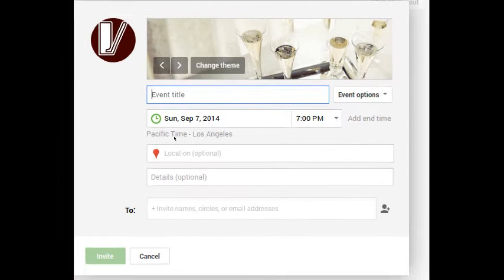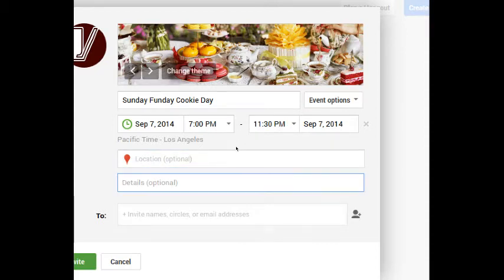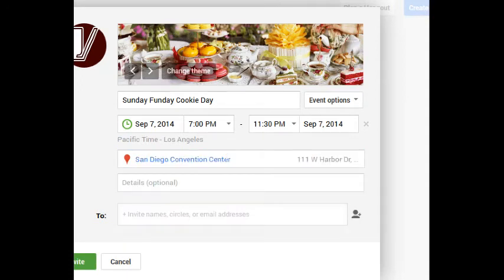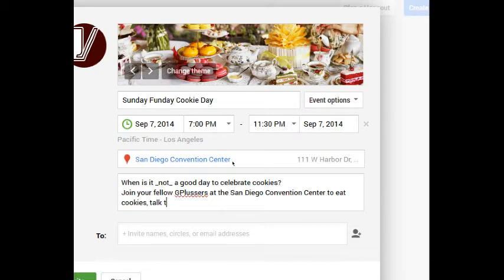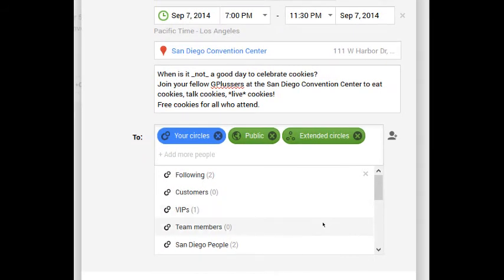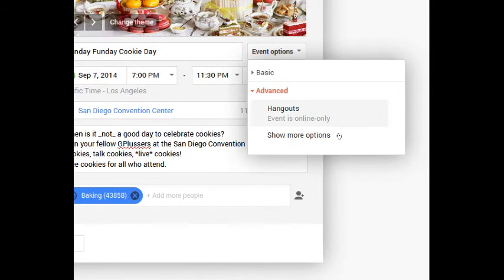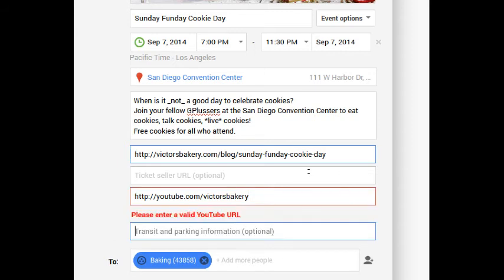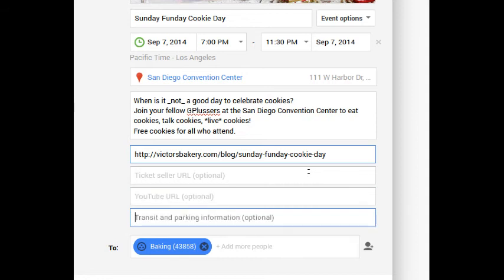SDCE Social Media for Your Business - Week 1 Video 9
What are Events used for?
How to set up Events and invite people to them.